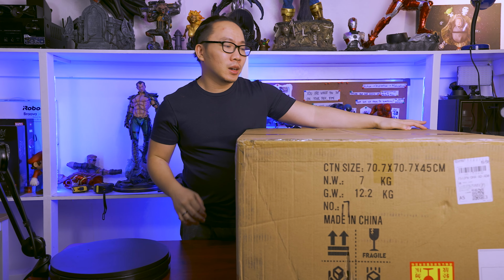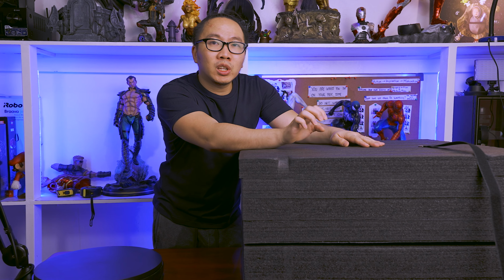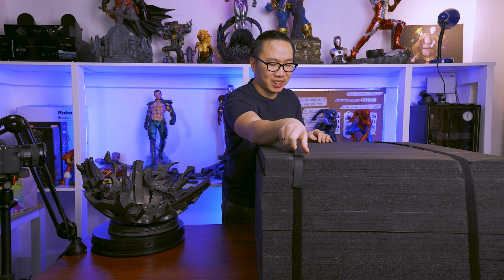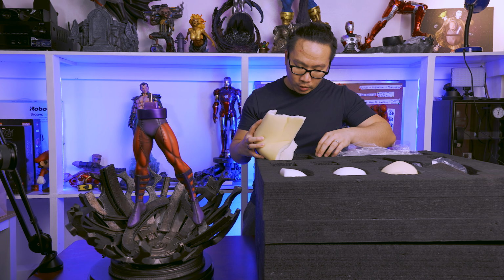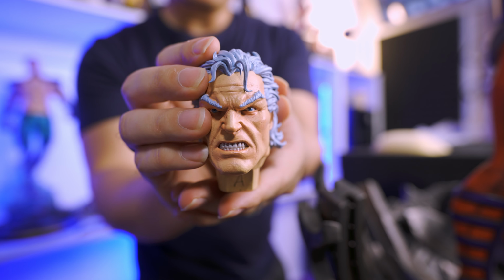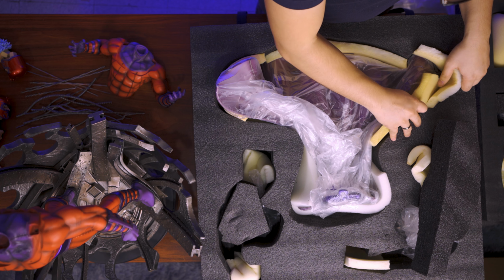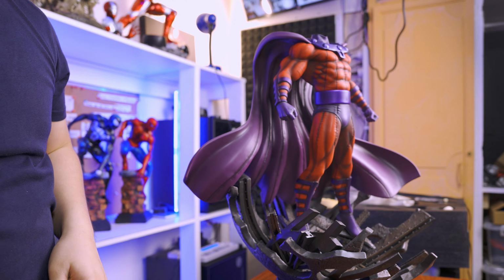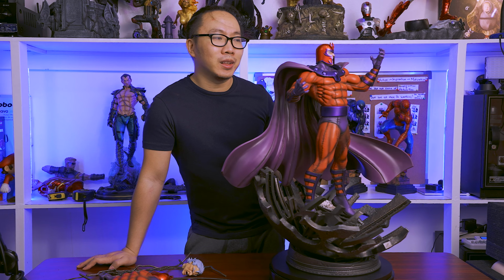This Jim Lee MAGNETO statue is so crazy, you won't believe it | Magneto Custom Statue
This is a custom 1/4 statue of Magneto. Inspired by arts of Jim Lee.

Sculpted by : Angad Singh
Prototype paint by : Titinun Naksuad

Comes in :
-- 2 Torso Switchouts
-- 6 Portrait Switchouts
- 3 Masked Portraits
- 3 Unmasked Portraits

The character is a powerful mutant, one of a fictional subspecies of humanity born with superhuman abilities, who has the ability to generate and control magnetic fields. Magneto regards mutants as evolutionarily superior to humans and rejects the possibility of peaceful human-mutant coexistence; he initially aimed to conquer the world to enable mutants, whom he refers to as homo superior, to replace humans as the dominant species. Writers have since fleshed out his origins and motivations, revealing him to be a Holocaust survivor whose extreme methods and cynical philosophy derive from his determination to protect mutants from suffering a similar fate at the hands of a world that fears and persecutes mutants. He is a friend of Professor X, the leader of the X-Men, but their different philosophies cause a rift in their friendship at times. Magneto's role in comics has progressed from supervillain to antihero to superhero, having served as an occasional ally and even a member of the X-Men at times.

VOICE OVER SETUP:
Mixer/Audio Interface